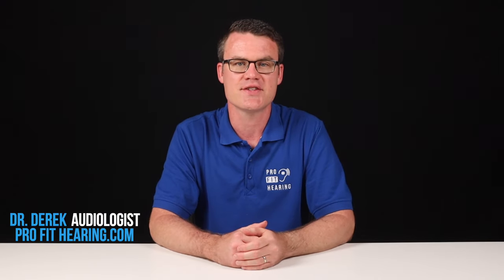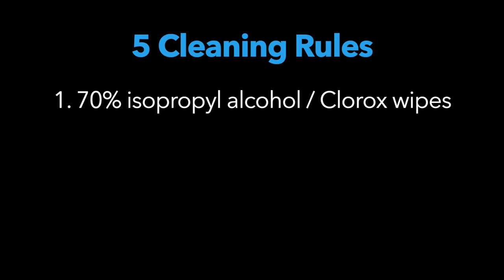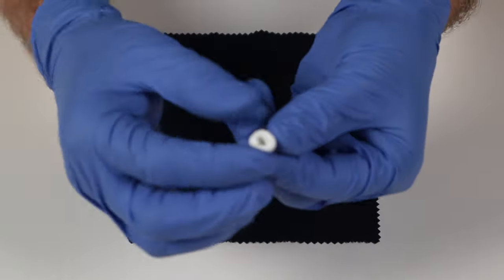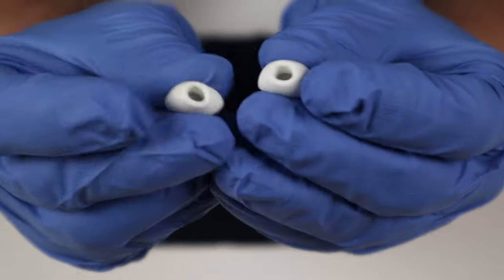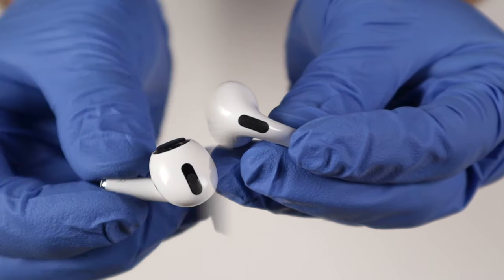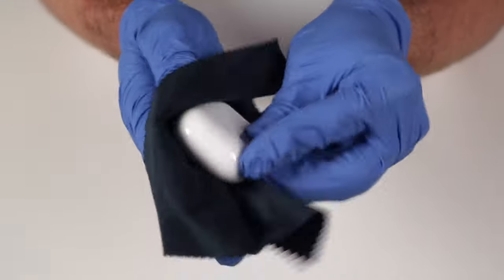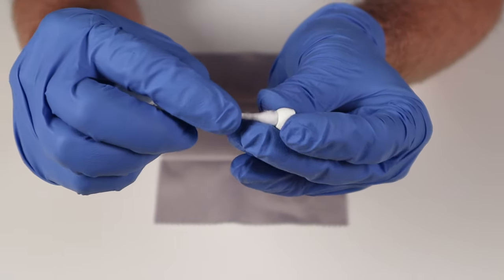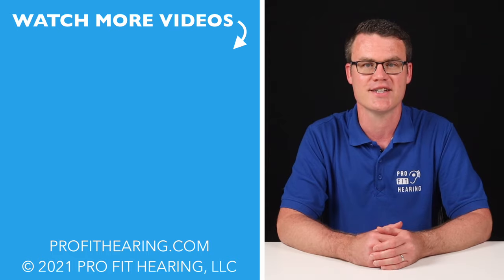How to Clean AirPods Pro - Ear Tips, Body, & Case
How to Clean AirPods Pro - Ear Tips, Body, & Case like a Professional!
▶︎ AirPods Pro
▶︎ Wire Loop Cleaning Brush
▶︎ Microfiber Cloth
▶︎ Cotton Swab
▶︎ Alcohol Wipes

In this video, Dr. Derek the audiologist discusses how to clean AirPods Pro like a professional. Learn all about AirPod Pro cleaning. Topics include: how to clean AirPods Pro ear tips, how to clean AirPods Pro case, and how to clean AirPods Pro microphone. If you have concerns about your hearing, always consult with your local physician or audiologist.